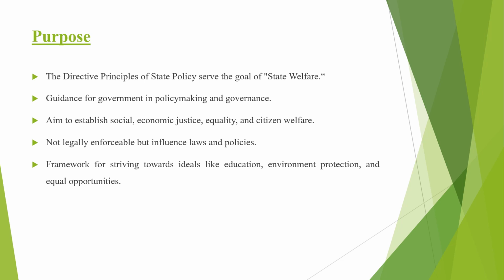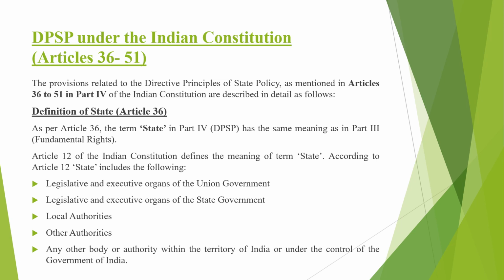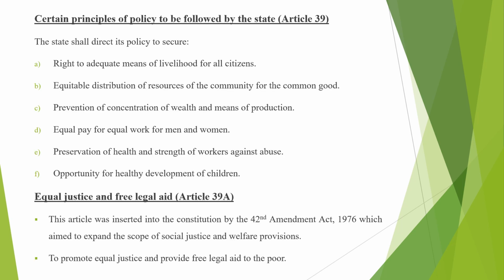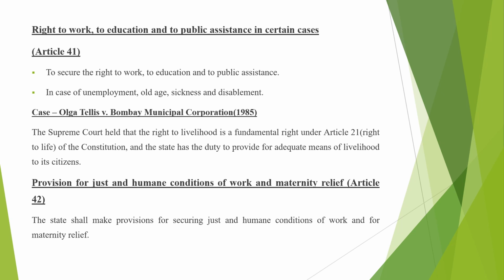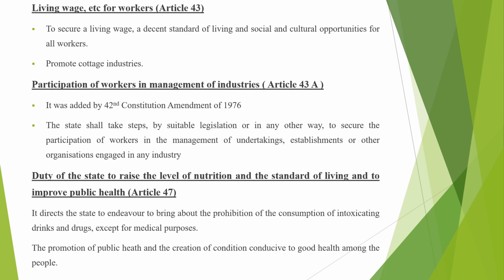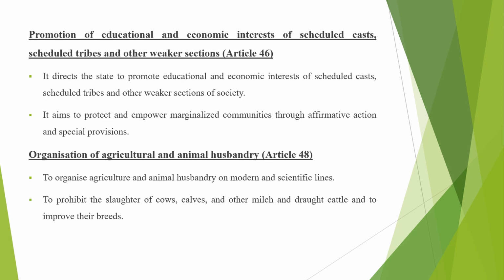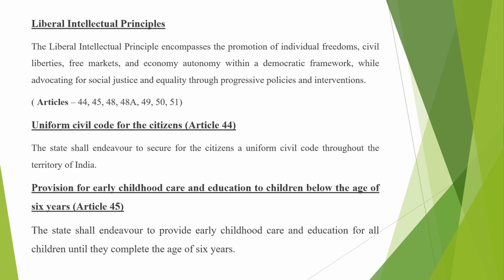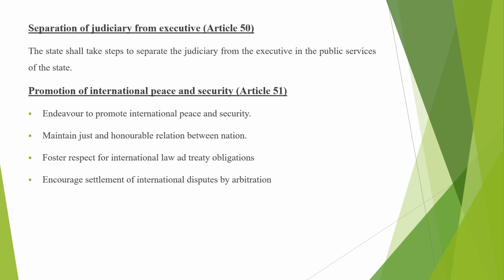Directive Principles Of State Policy (DPSP) under the Indian Constitution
by- Vishakha